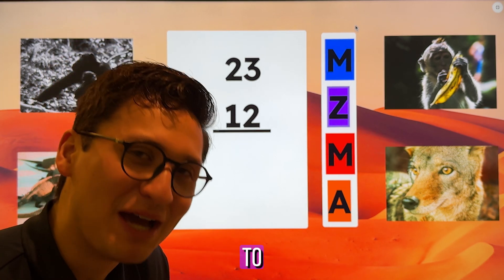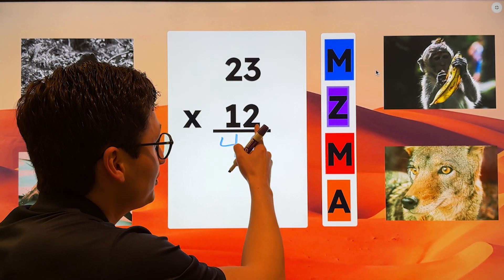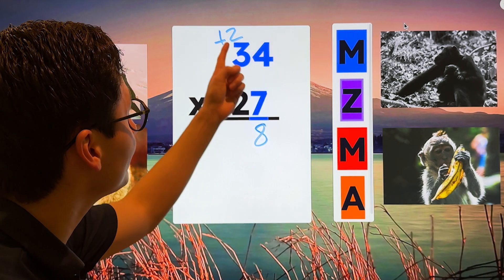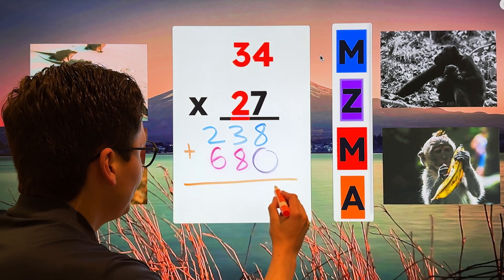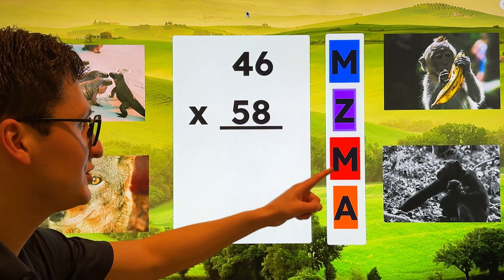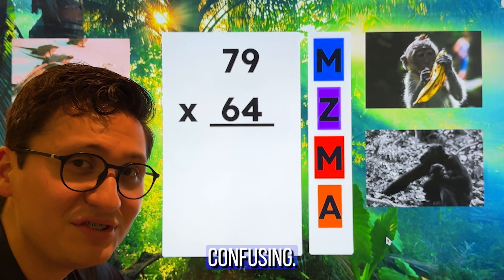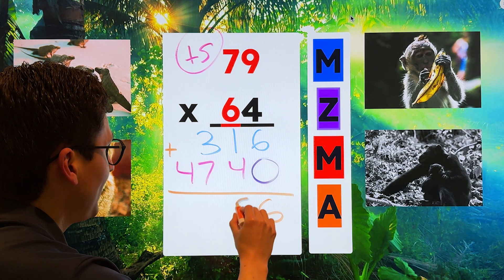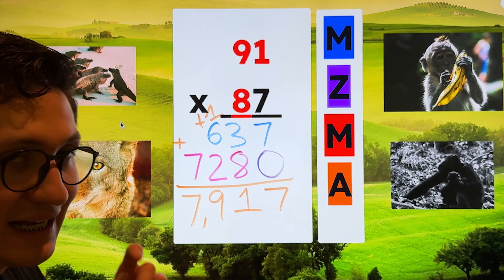2-Digit by 2-Digit Multiplication (Many Zoos Many Animals)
Learn how to multiply two-digit numbers with this fun and easy step-by-step tutorial! 🎉 Using the Many Zoos Many Animals method, Math with Diego simplifies the two-digit multiplication strategy so you can master math with confidence. 💪

Whether you're a middle school math student, a parent, or a teacher, this video breaks down how to multiply two-digit numbers using clear, easy-to-follow steps. 📚 ✏️

Learn tricks like regrouping, adding zeros, and staying organized to solve math problems faster. 🧠 Perfect for 5th grade multiplication, 6th grade math help, and 7th grade math practice, this is your go-to resource for math exam prep and boosting confidence in solving multiplication problems. ✅

If you’re looking for math help, fun math strategies, and an easy way to learn, this video is for you! 🚀✨

Timestamps
0:23 - Many Zoos Many Animals Method
1:10 - Problem 1: 23 x 12
2:51 - Problem 2: 34 x 27
3:24 - Pro Tip: Importance of Multiplication Facts
6:16 - Problem 3: 46 x 58
9:00 - Problem 4: 79 x 64
10:16 - Problem 5: 91 x 87
12:00 - Final Message: You Are Smart, Loved, and Can Do It!